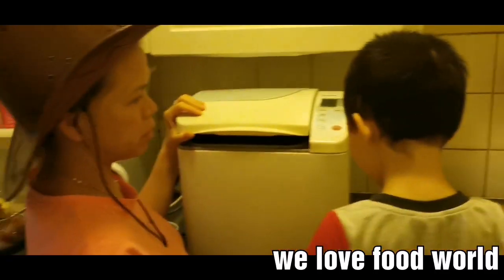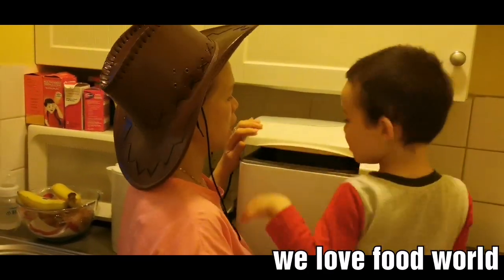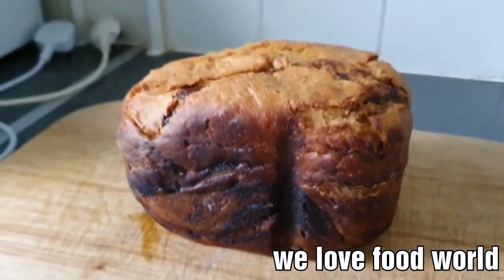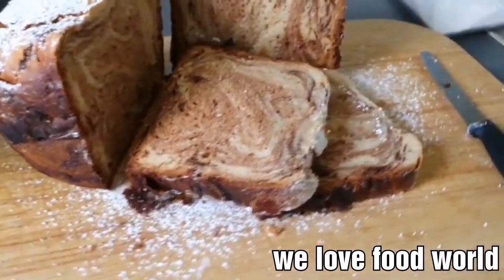Chocolate Brioche in a Bread Machine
We love food world with Antonia septimo of Filipines and Ricardo Nunes from Madeira Portugal

Na cosinha semos Fogo

Chocolate Brioche
Yield: One 9- by 5-inch loaf

Prep Time: 30 minutes, plus overnight proofing

Cook Time: 55 minutes

Total Time: 1 hour and 25 minutes, plus overnight proofing

INGREDIENTS
For the Basic Brioche Dough:

⅓ cup (80 grams) warm whole milk (80ºF to 100ºF)

¼ cup (50 grams) granulated sugar

1 tablespoon (9 grams) active dry yeast

3¼ cups (406 grams) all-purpose flour, divided

5 large eggs (250 grams), room temperature

1 teaspoon (3 grams) kosher salt

1 cup (227 grams) unsalted butter, softened

For the Chocolate Brioche:

Basic Brioche Dough

¾ cup (128 grams) chopped 64% cacao dark chocolate

1 large egg (50 grams), lightly beaten

DIRECTIONS
1. Make the Basic Brioche Dough: In the bowl of a stand mixer fitted with the paddle attachment, combine warm milk, sugar, and yeast. Let stand until mixture is foamy, about 10 minutes.

2. With mixer on medium-low speed, add 1½ cups (188 grams) flour and eggs, beating until smooth, 2 to 3 minutes. Cover and let stand for 30 to 45 minutes.

3. Switch to the dough hook attachment. Add salt and remaining 1¾ cups (18 grams) flour, and beat at medium speed until a smooth and elastic dough forms and pulls away from sides of bowl, 8 to 10 minutes.

4. With mixer on medium speed, add butter, 1 tablespoon (14 grams) at a time, letting each piece incorporate before adding the next.

5. Spray a large bowl with cooking spray. Place dough in bowl, turning to grease top. Cover and let rise in a warm, draft-free place (75ºF) until doubled in size, 1½ to 2½ hours.

6. On a lightly floured surface, turn out dough, and fold a few times to knock out a bit of air. Return dough to greased bowl; cover and refrigerate for at least 8 hours or overnight.

7. Make the chocolate brioche: Butter and flour a 9- by 5-inch loaf pan. On a lightly floured surface, turn out Basic Brioche Dough. Punch down dough, and sprinkle chocolate onto dough. Knead chocolate into dough briefly, just until chocolate is incorporated.

8. Shape dough into a loaf. Place dough, seam side down, in prepared pan. Cover and let rise in a warm, draft-free place (75ºF) until dough is puffed, 30 to 40 minutes.

9. Preheat oven to 400ºF. Brush top of loaf with egg wash, and bake for 15 minutes. Reduce oven temperature to 350ºF, and bake until golden brown and an instant-read thermometer inserted in center registers 190ºF, 35 to 40 minutes more. Let cool and serve.